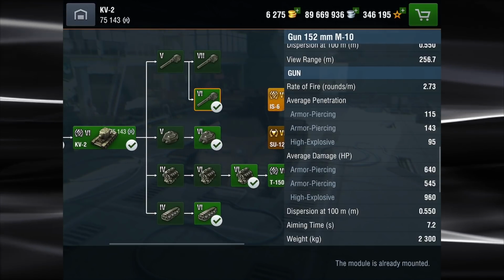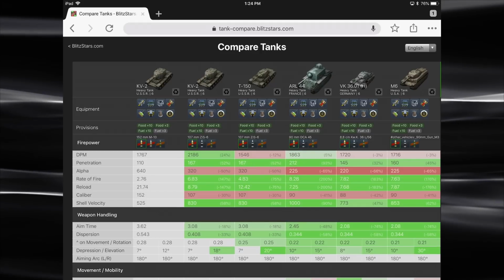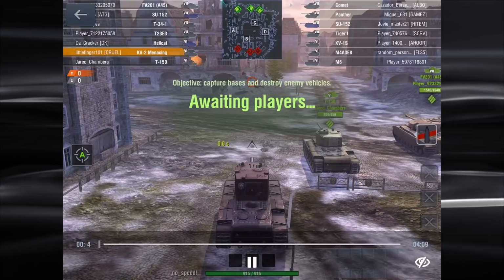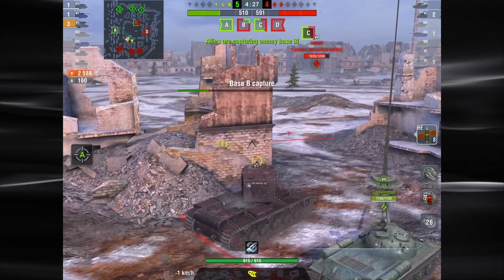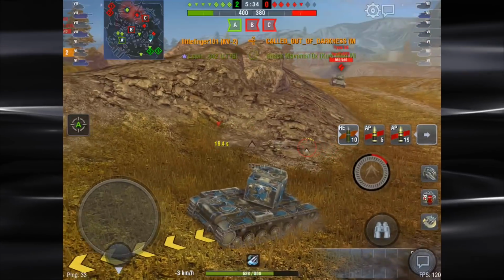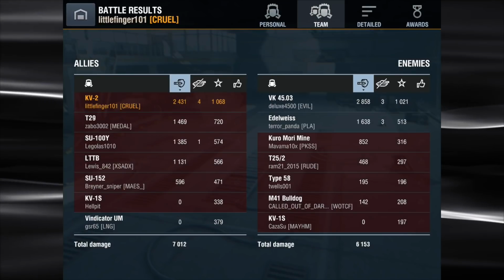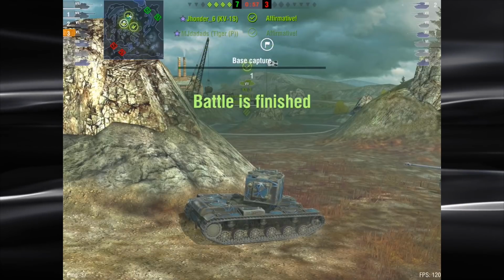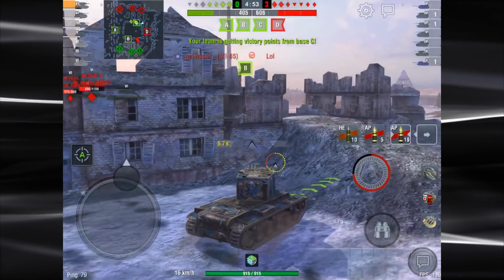KV-2 WOT Blitz Tank Review / Guide Soviet Tier 6 Heavy | Littlefinger on World of Tanks Blitz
The King of DERP. With a 152 mm gun and all those tier 5 lights running around...oh boy. one shot fun. But is it a good tank?
KV-2 Guide
KV-2 Review